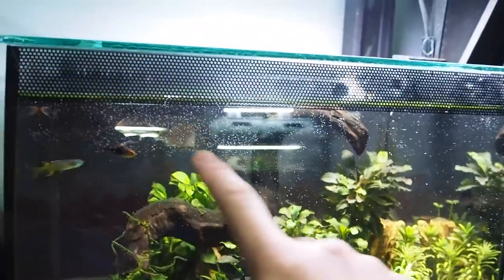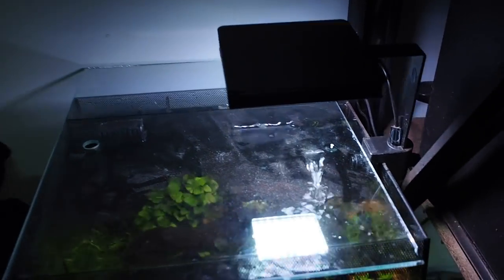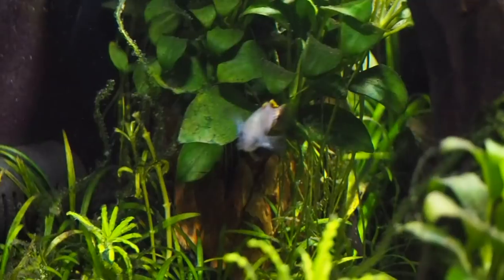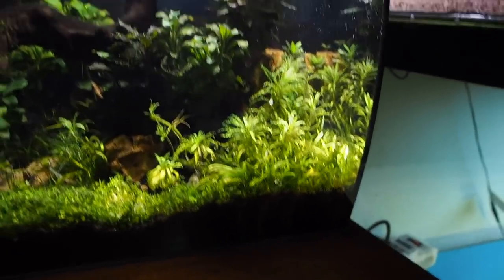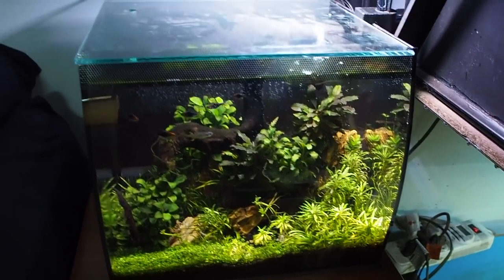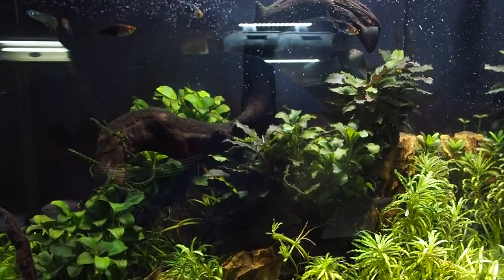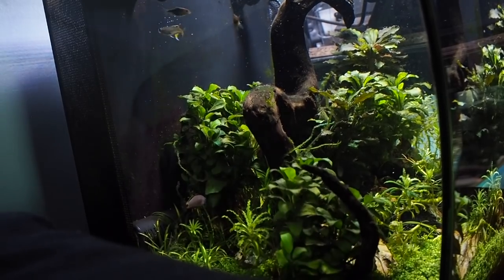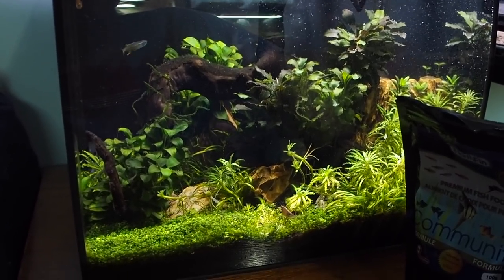My nano PLANTED aquarium!!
MY nano planted tank is 9 gallon fluval flex. The aquarium is filled with live plants and some beautiful fish, including rasboras, shrimp and peacock gudgeons.